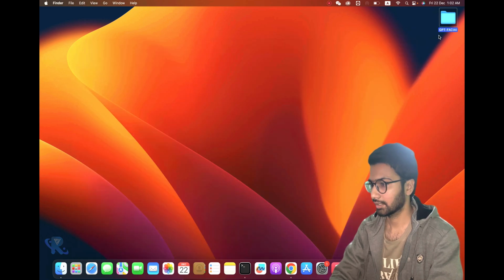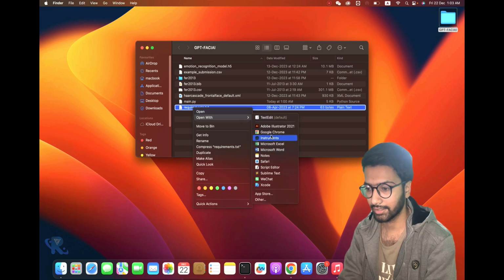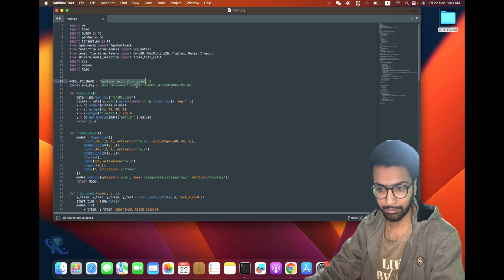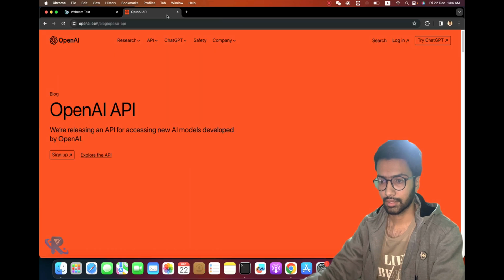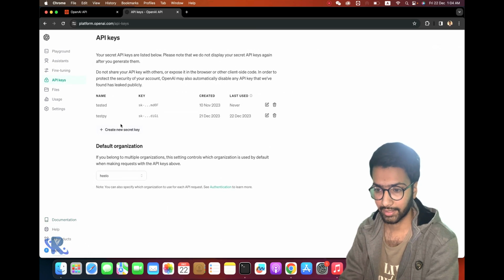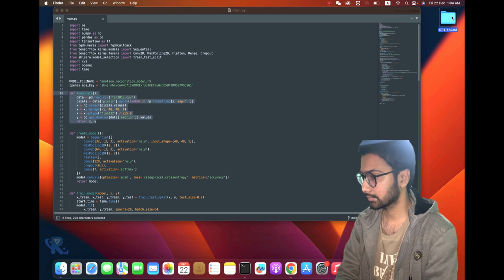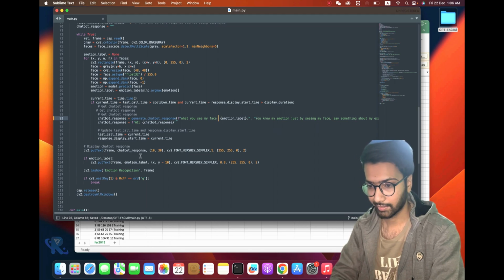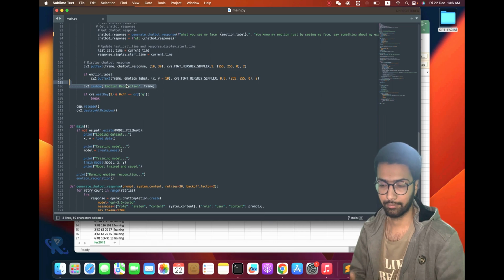real-time emotion recognition using GPT with Python and OpenCV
Unlock the magic of real-time emotion recognition using GPT, Python, and OpenCV! Join us for a hands-on coding session as we build an advanced system to analyze facial expressions on the fly. Discover the seamless integration of GPT's language prowess with Python's coding finesse and OpenCV's vision capabilities. Elevate your understanding of human emotions in this concise, action-packed tutorial.